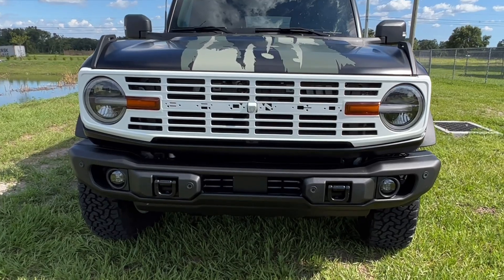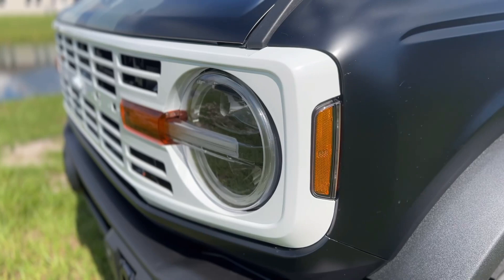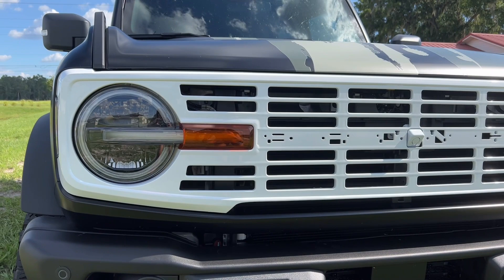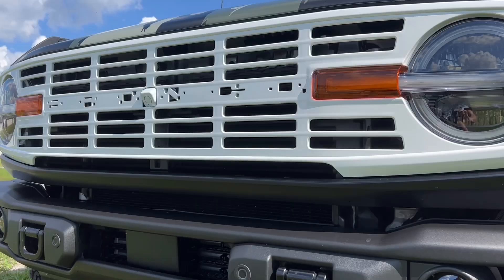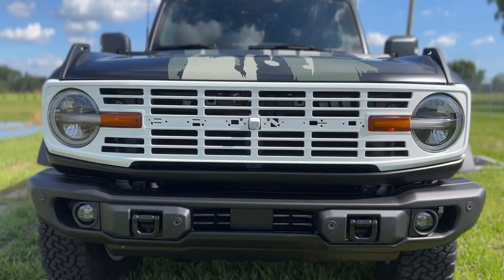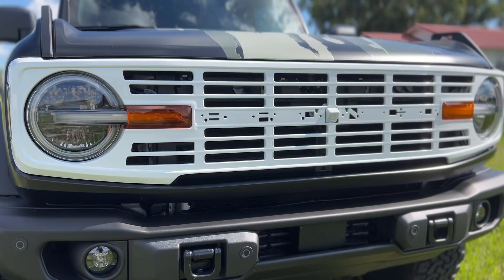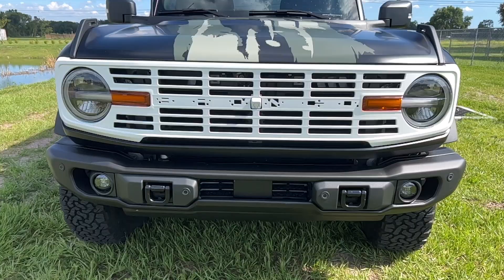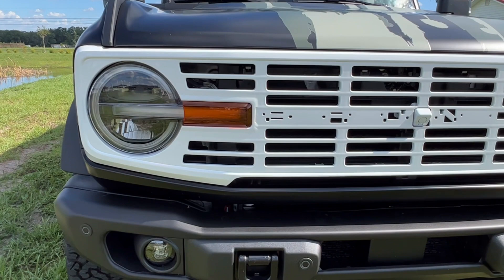Buckle Up Off-Road Gloss White Grille for 2021+ Ford Bronco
STYLE
The Buckle Up Off-Road Gloss White Vintage Grille mimics the Heritage Model's distinctive gloss white grille design. This grille is a perfect fit for all trim levels of the Ford Bronco. Elevate the style of your Bronco with the Buckle Up Off-Road Gloss White Grille and showcase the distinctive Vintage-inspired look on your vehicle.

*Not compatible with Bronco Sport

DESIGN
Crafted from top-notch ABS plastic, renowned for its durability and resistance to scratching and cracking, this grille ensures long-lasting performance. Design was thoroughly thought through to incorporate compatibility for use with or without front view cameras. Additionally, the grille comes with replacement red letters, however, we recommend adding a touch of customization to your Bronco's front end and adding customized letters (not included).

INSTALLATION
The grille is easily installed utilizing the original OEM grille mounting points. Whether your Bronco has a front camera or not, this grille is fully compatible.

ATTN KRISTA
3200 Hanson St.